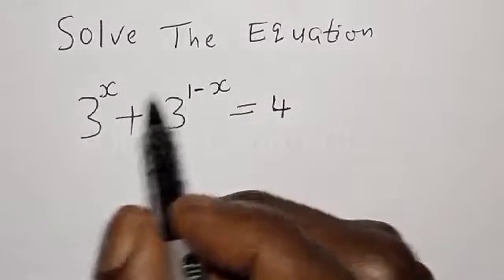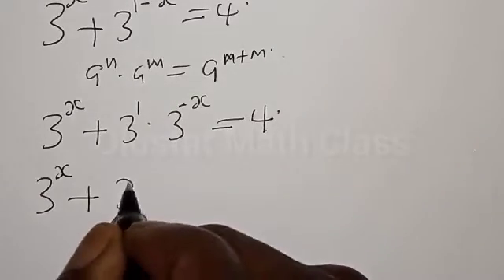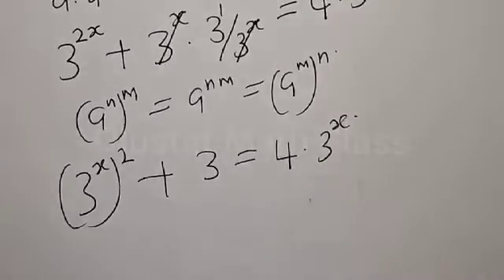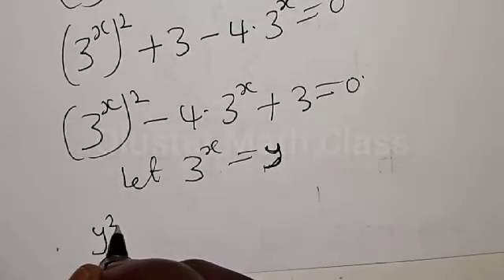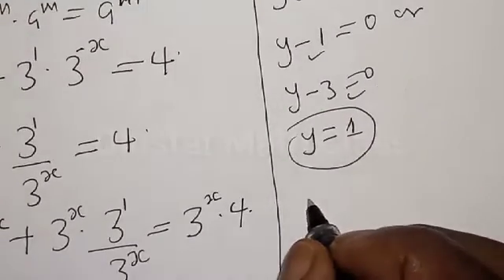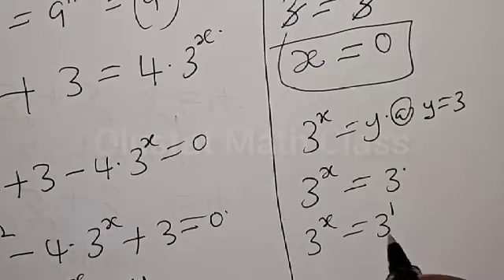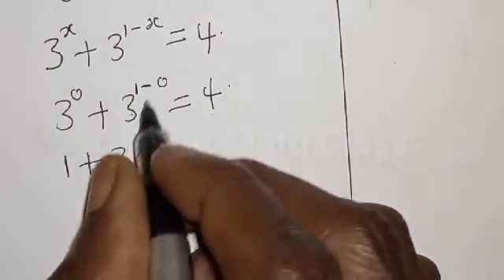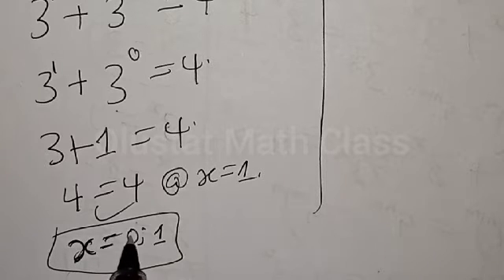👍Solving Beautiful Exponential Equation Quickly 3^x+3^1-x=4 | This Is Just the Best Method...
In This video, you will learn how to solve beautiful exponential equations very fast. here is  best trick.